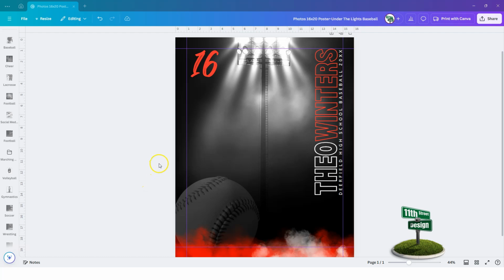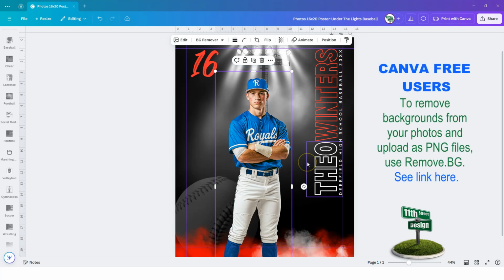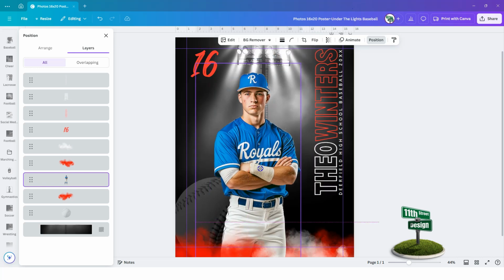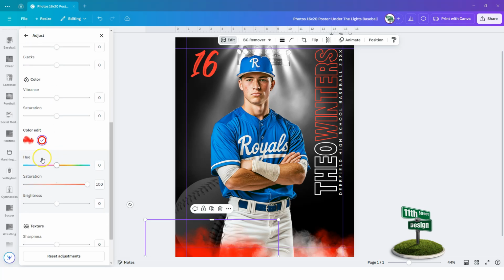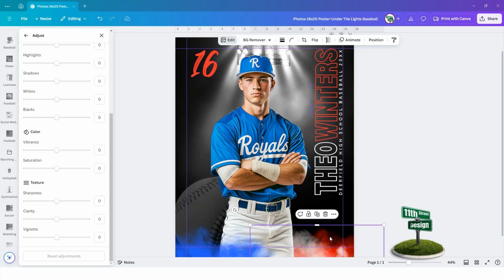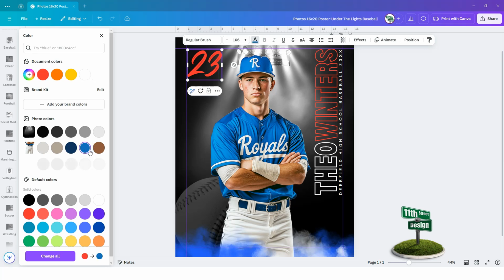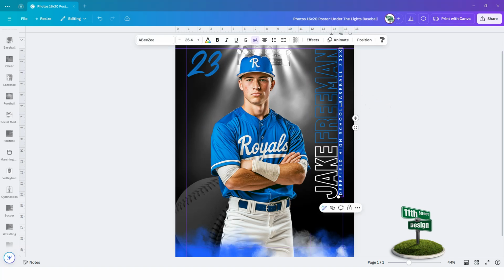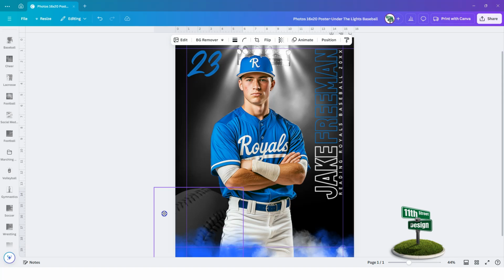Canva Tutorial: Editing Under The Lights Baseball Poster from 11th Street Design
Editing sports posters is a breeze with our Canva poster templates and anyone can do it! Watch as we walk you through the simple steps to create the perfect senior night posters or senior gifts!

REMOVING BACKGROUNDS FROM YOUR PHOTOS
If you are using the free version of Canva, watch this tutorial to easily remove the backgrounds from your photos in just one

TAKE BETTER PHOTOS WITH YOUR PHONE
Check out our smartphone photography guide for handy tips on capturing the perfect image for your sports posters.